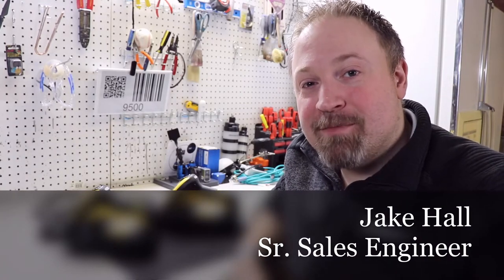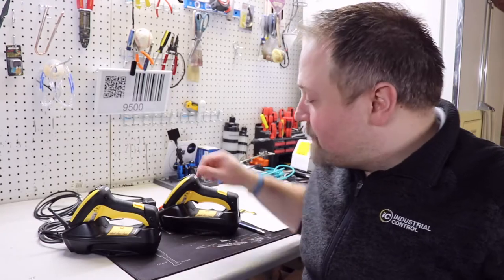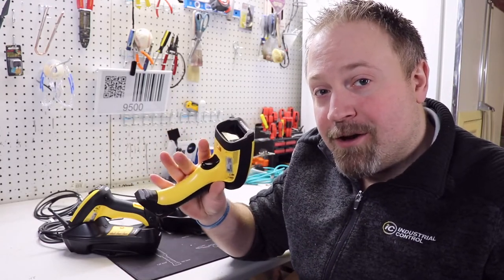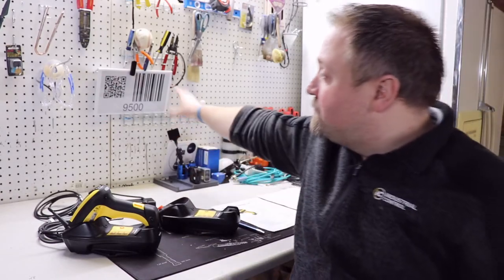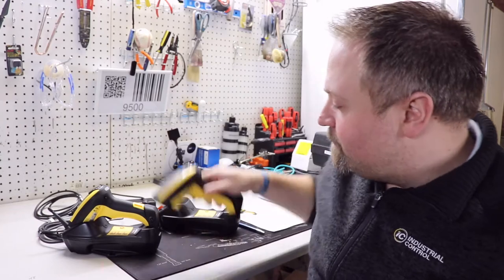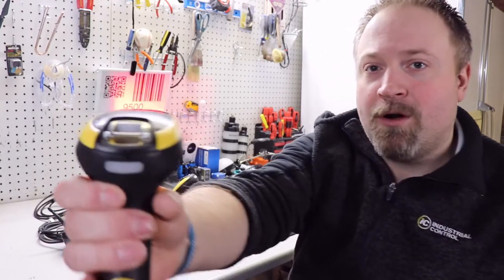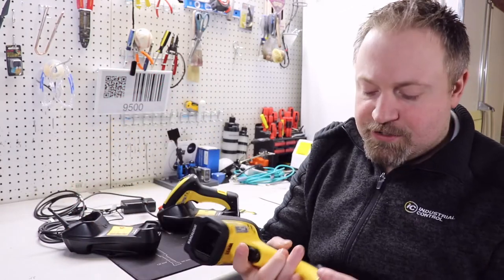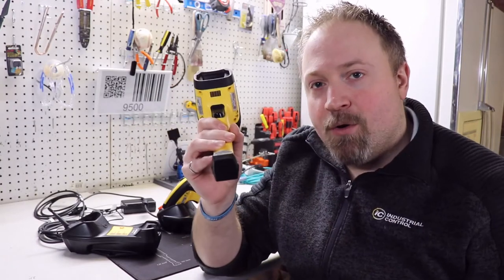Datalogic Powerscan Barcode Scanner Reader - Industrial Control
Industrial Control's Senior Account Manager, Jake Hall, shows us the benefits of Datalogic's Powerscan.